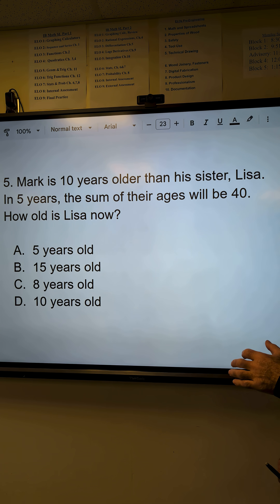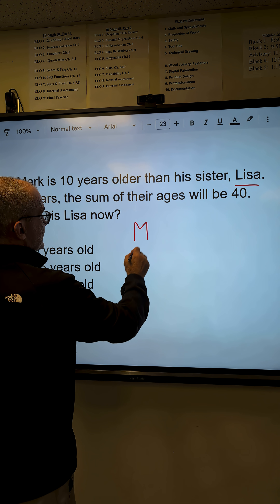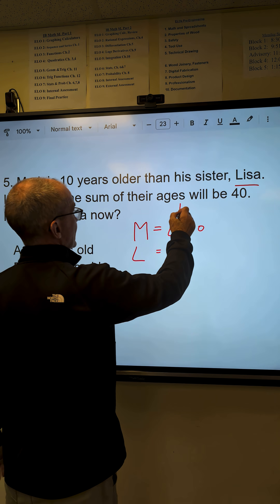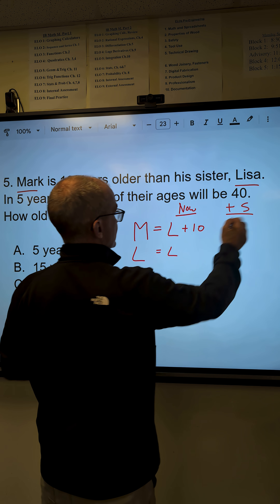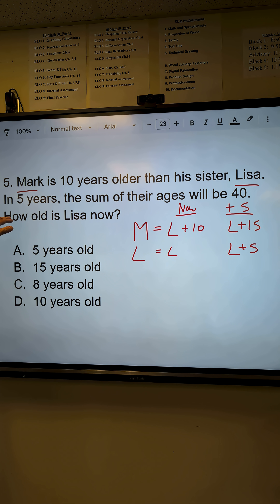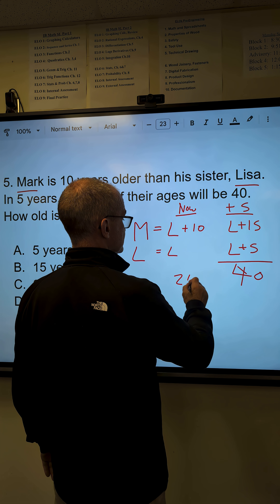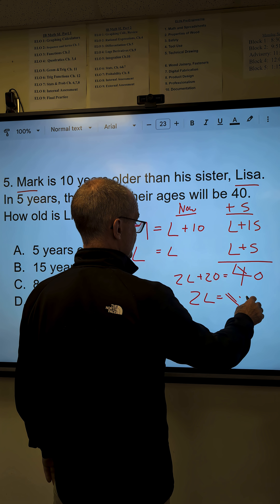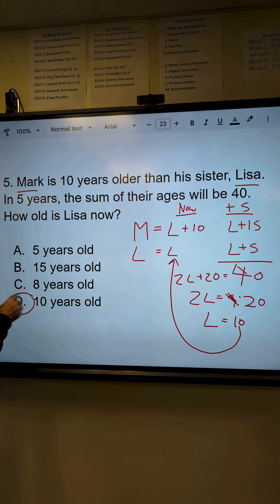ASVAB Algebra Practice Word Problem, Pretty Hard Problem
ASVAB asvab maths mathhelp @ColfaxMath
Good practice problem for the arithmetic reasoning portion of the ASVAB military placement exam,  @colfaxmath
5. Mark is 10 years older than his sister, Lisa. In 5 years, the sum of their ages will be 40. How old is Lisa now?